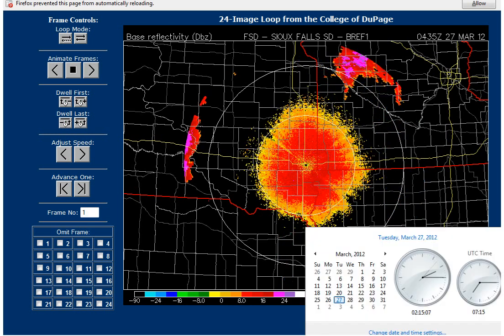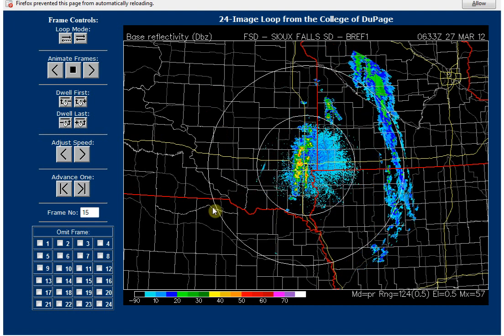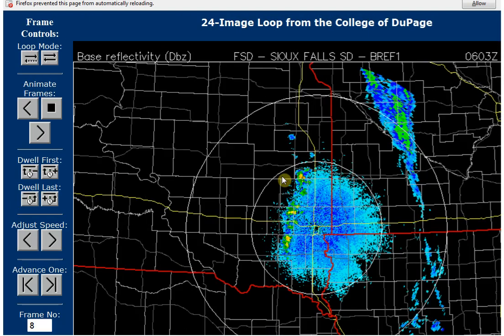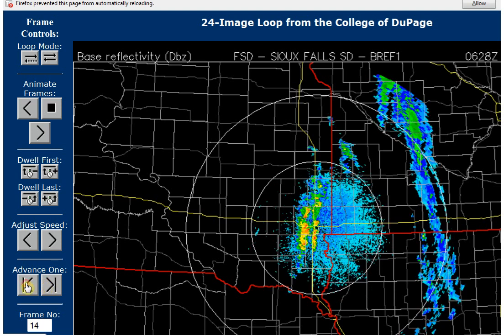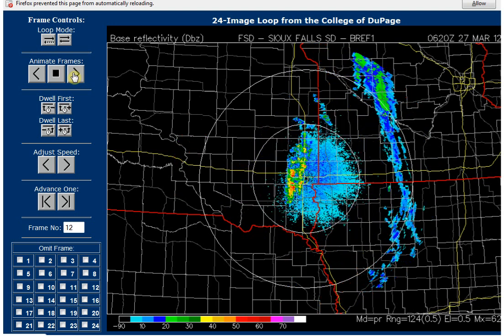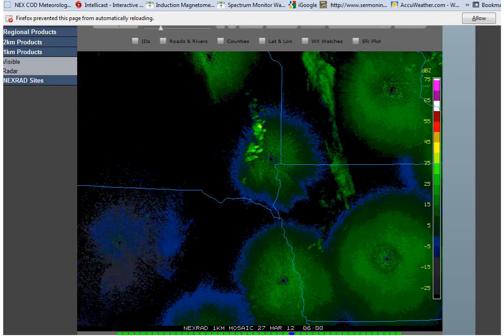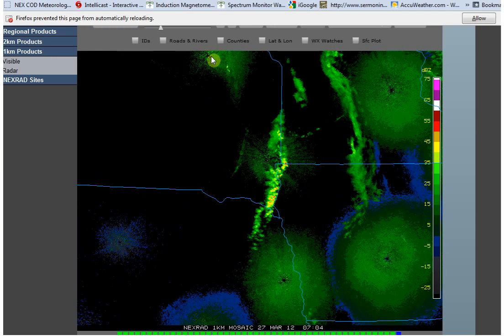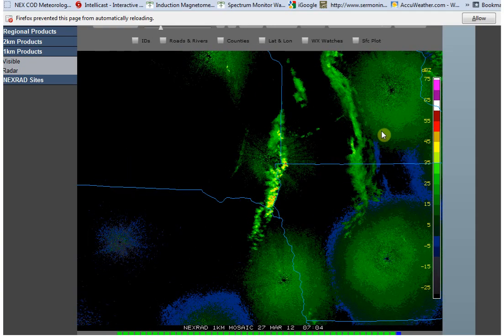3/27/12 HAARP Rings and Storms Rising at Sioux Falls SD